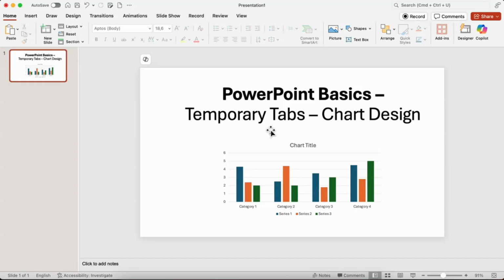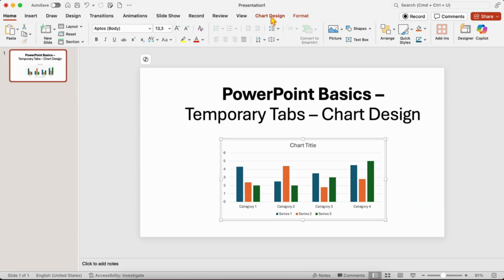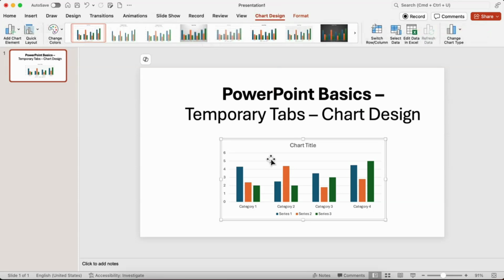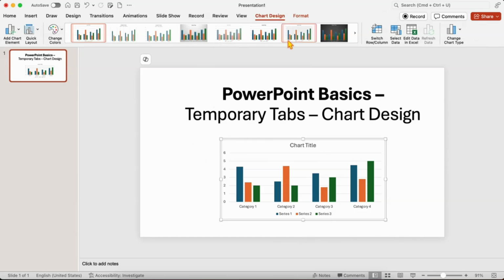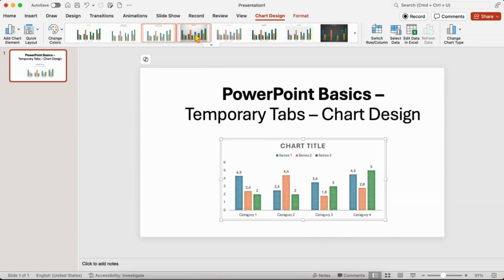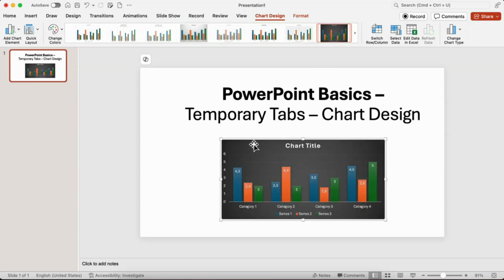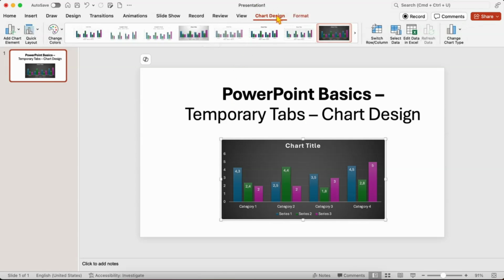PowerPoint 365 – Why Does the Chart Design Tab Appear?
Have you ever clicked on a chart in PowerPoint and noticed a new tab appear out of nowhere? 🤔 This video reveals the secrets of the “Chart Design” tab — what it is, why it shows up, and how to use it to make your data shine! Learn to switch chart styles, customize colors, and take full control of your visuals in just minutes.
📥 Don’t forget to check the exercises in the description to practice what you’ve learned!